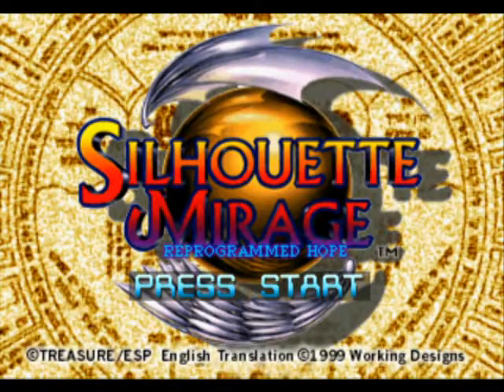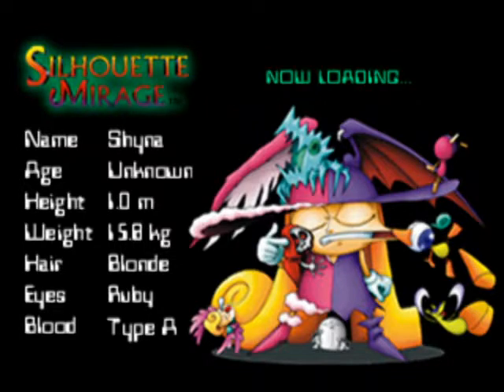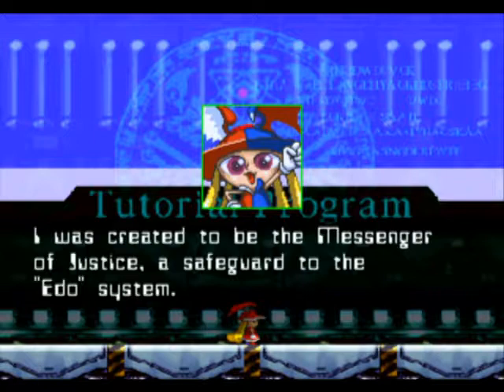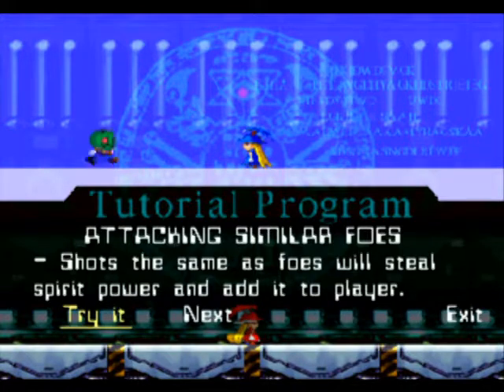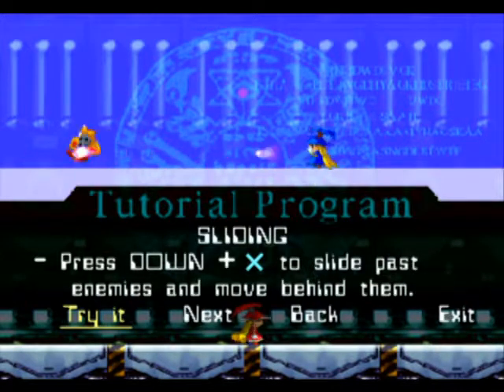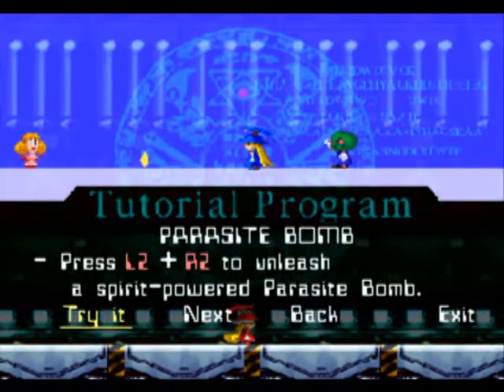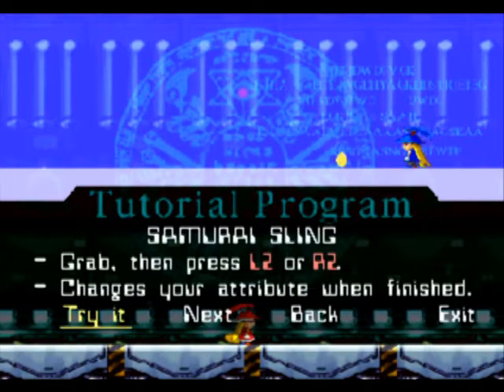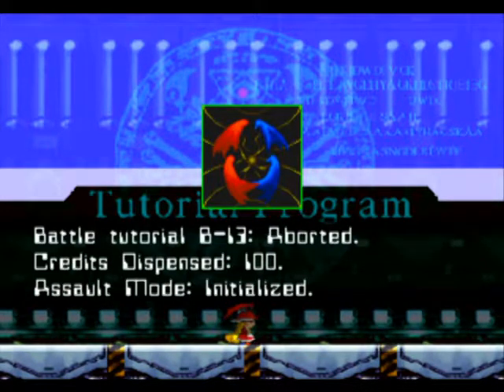Let's Play Silhouette Mirage Part 1: Tutorial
All right, enough slacking. XP;; First episode of a new LP!

Yes, I'm still doing Yoshi's Story, I'm just running them at the same time, I guess.  This one's faster to record because I don't need to practice the stages beforehand, but takes longer in editing because I show info boxes on-screen, which I'm not doing for Yoshi's Story.

Those info boxes I just mentioned are explained in the video, but I'll say it again here.  When this game was translated from Japanese to English, Working Designs changed most of the names of the characters, which fortunately seems to have had little effect on the plot.  This was done because most of the character names are some sort of religious reference, a large portion of them biblical.  The game itself has nothing to do with religion, so don't worry about that. XP

So, I'm going to be giving the original names of all the characters and explaining their significance for those who are curious.  I'll also put the info in the descriptions for the videos, since, as this is my first time doing something like this, the info boxes may be a bit too hard to read...XP;; It's hard getting a good balance between text that's large enough and a box that's not too large.  Any input on that is appreciated, but, for now, I suggest watching the video at the larger size.

Haven't decided on an upload schedule yet, so far I'm thinking it'll be "whichever one I have a video ready for, on Sundays." XP;;

New characters:
Shyna Nera Shyna (Sinna Neutlarva Sinner): In addition to the obvious use of the word "Sinner" (which will have even more relevance later), Shyna's appearance is a nod to the Greek god Hermes, who had a winged hat like Shyna does, and was also a messenger of the gods, relating to Shyna calling herself the Messenger of Justice.
Gehena (Gehenna): Gehenna is named after the ancient Hebrew underworld, the final destination of the wicked, presumably relating to Shyna's name as well, despite Gehena being a character and not a location.

Actual level starts next video! XP